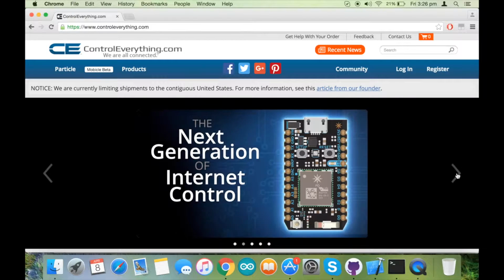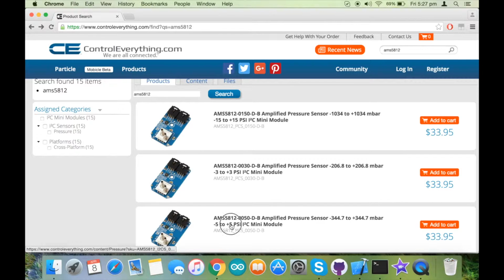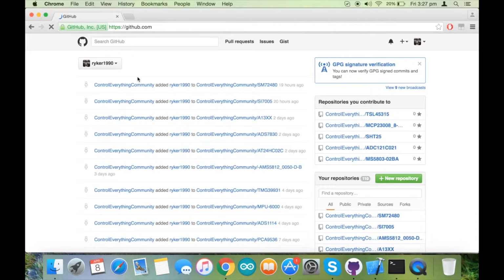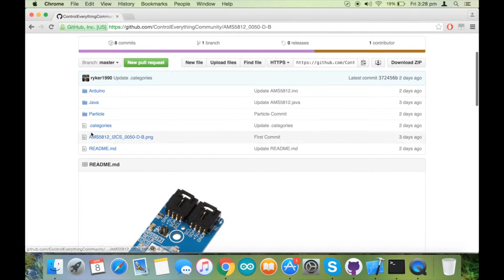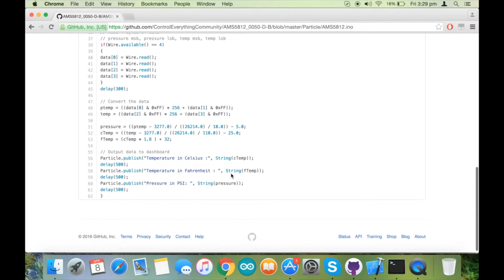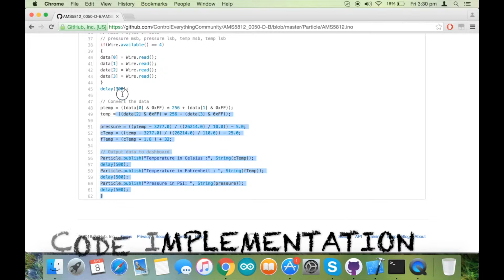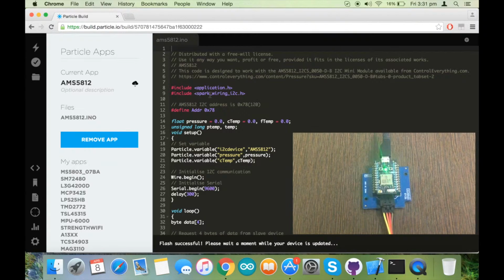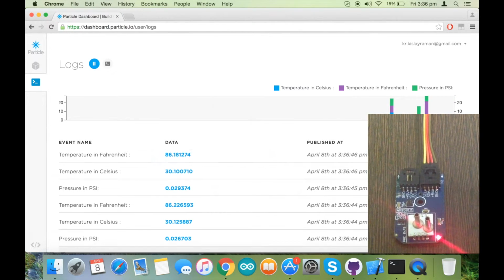Particle Photon - AMS5812_0050-D-B Pressure & Temperature Sensor Tutorial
AMS 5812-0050-D-B Amplified Pressure Sensor -344.7 to +344.7 mbar -5 to +5 PSI I2C Mini Module. AMS 5812 pressure sensors are a series of high precision OEM sensors with an analog 0.5 – 4.5 V
voltage output and a digital I2C-interface. In this tutorial we have set up an Particle to AMS 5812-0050-D-B I2C Mini Module.

Related Links :
AMS5812_0050-D-B Sensor :